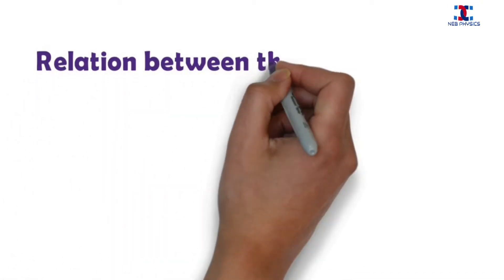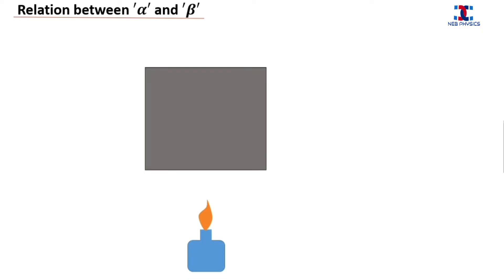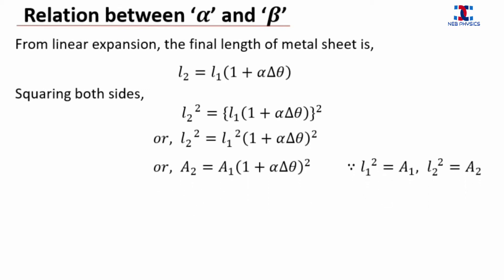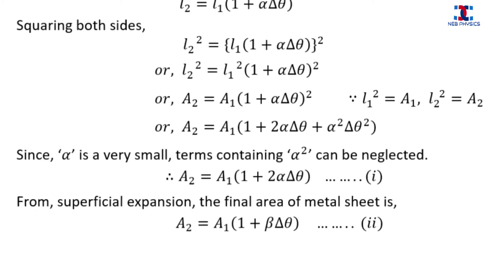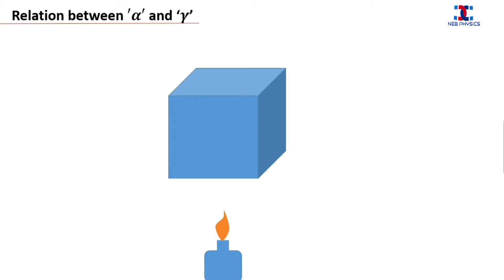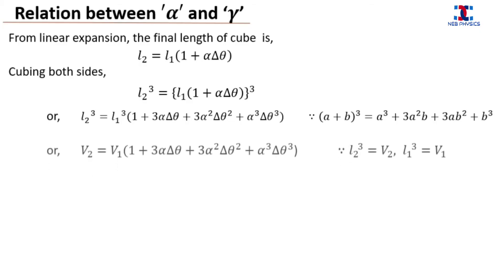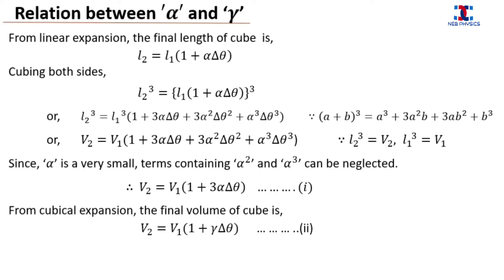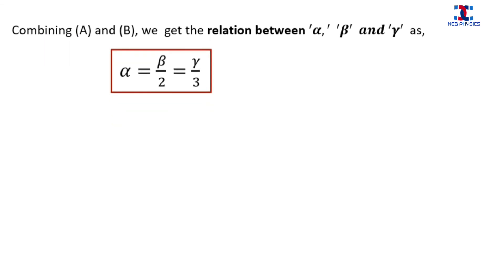Relation between alpha, beta and gamma | Thermal expansion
Videos with animation and simulation for better concept and understanding of +2 physics according to new curriculum of NEB Nepal 2077.

"Copyright @ [Sunil Shah, 2020]. Any illegal reproduction of this content in any form will result in immediate action against the person concerned."